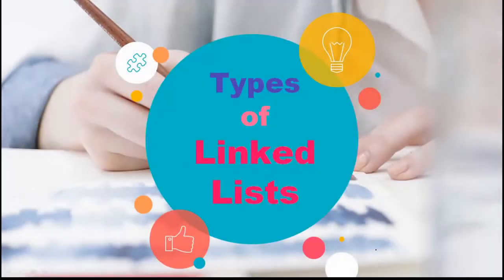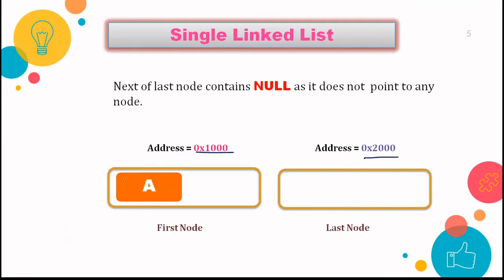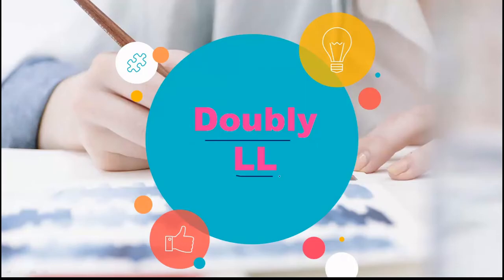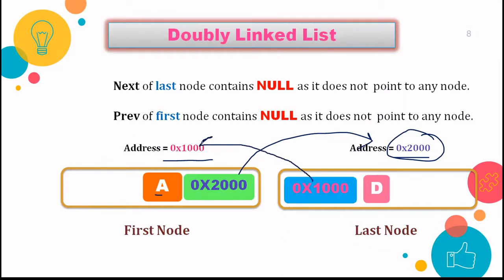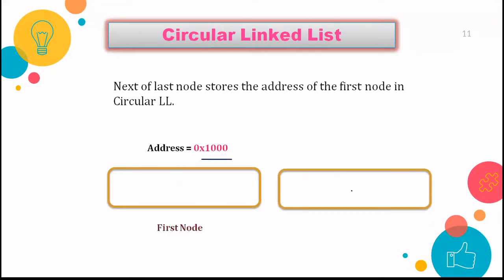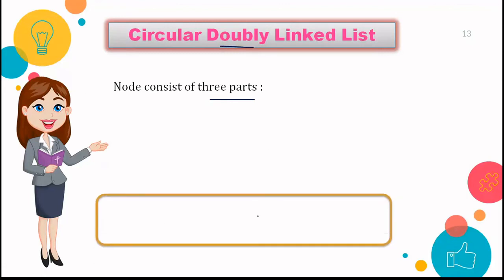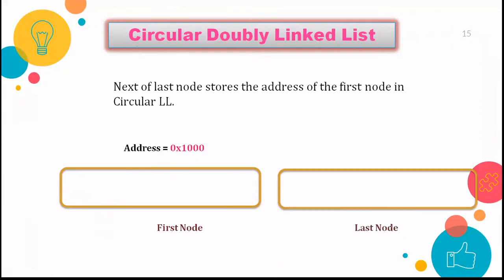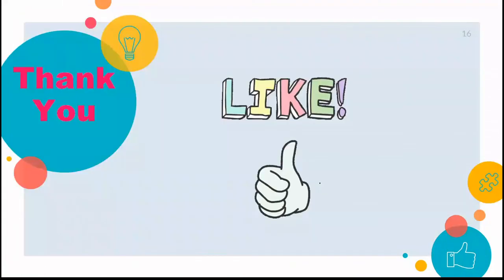2.Types of Link Lists in Data Structures | Link List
This video explains the different types of Linked List with the help of examples.